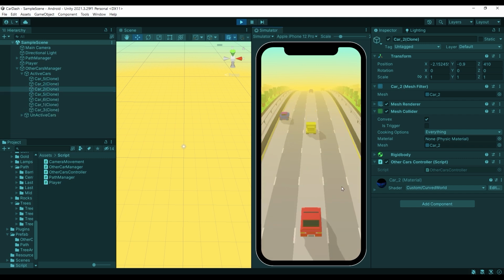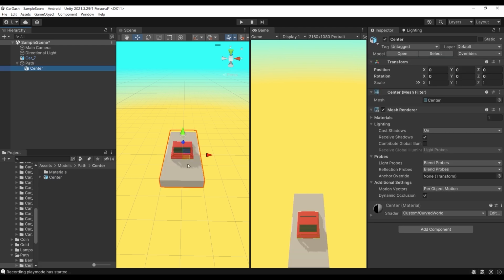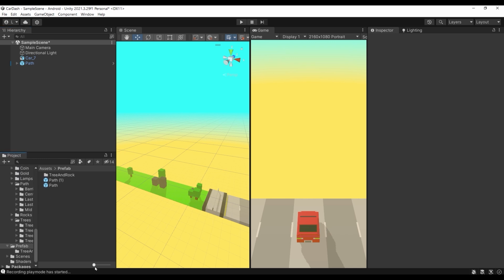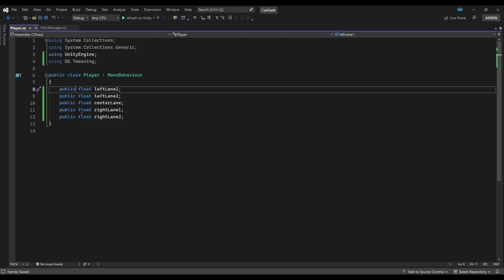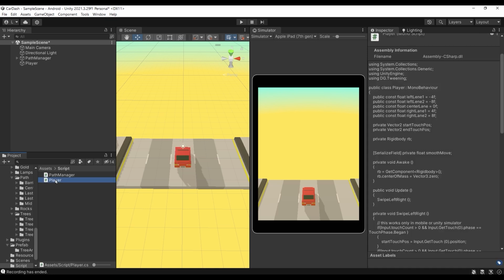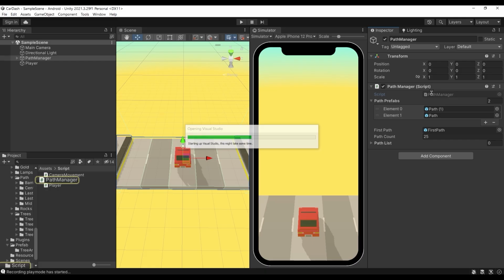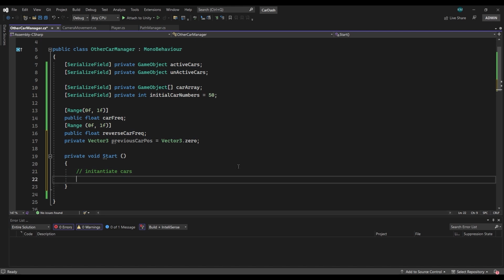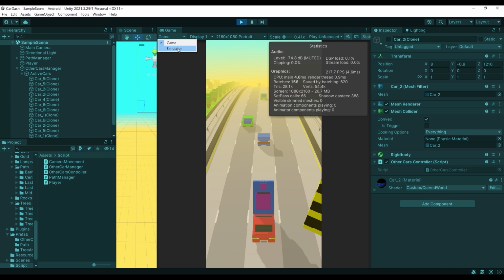Master Unity Car Game Development with Models and Physics in 2024!